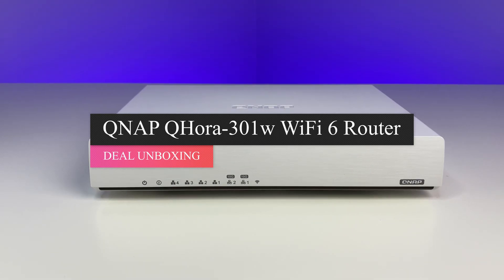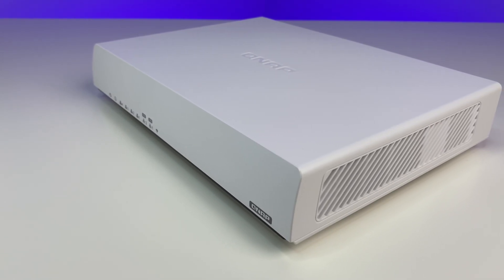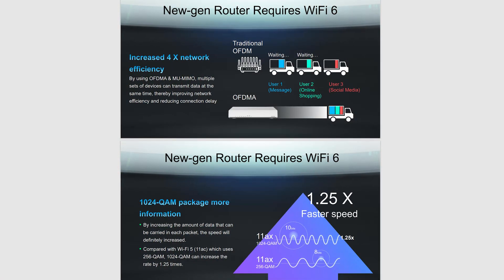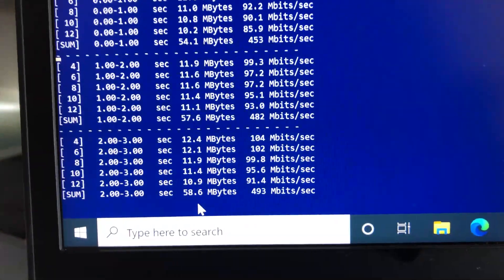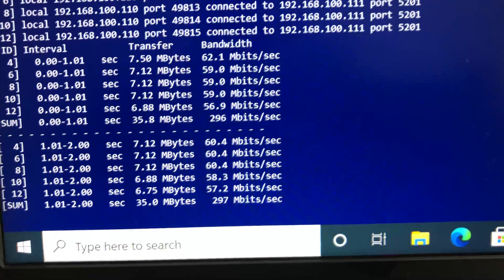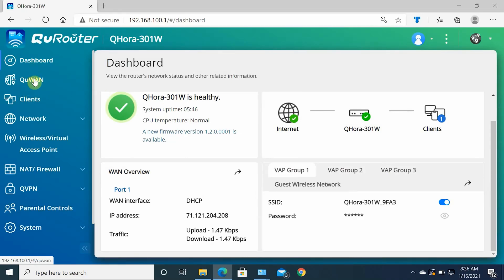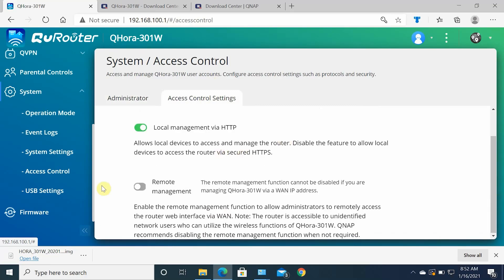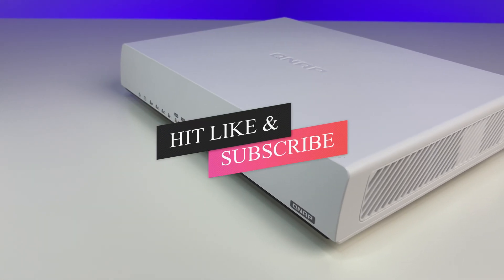QNAP QHora 301W AX3600 (2 x 10Gbe) WiFi 6 Router Review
QNAP QHora-301W 2 X 10GbE and 4 x 1Gb LAN Ports, WiFi 6 AX3600 Fanless SD-WAN Router

FEATURES:

Powerful processor : Quad-core processor boosts wireless, wired and WAN-to-LAN performance.
1GB RAM: Reliably support more concurrent users.
8 internal antennas: High-power amplifiers and antennas provide wide Wi-Fi coverage.
Fanless and Silent: Maintains consistent system performance within 0-40C operating temperatures.
More devices: OFDMA and MU-MIMO allow efficient data transmission at the same time.
Gigabit wireless speeds: Provides up to 3.6Gbps for boosting bandwidth-demanding applications and services.
Dual 10GbE ports: WAN/LAN configurable.
QuRouter System: Ideal for HD gaming and video. Easily set up and monitor your network, including remote access. Advanced and flexible network settings.
The QVPN service (including QBelt, OpenVPN and L2TP VPN) keeps your remote connection safe.
Subscription-Free SD-WAN service: Network optimization - Internet bandwidth aggregation, failover and load balancing for fast and uninterrupted connections; cloud Managed network - A single portal for multiple device monitoring and organization level policy routing.